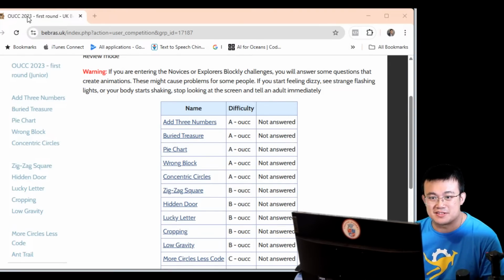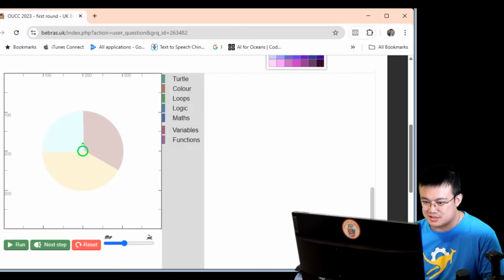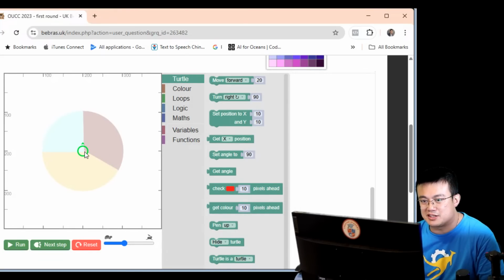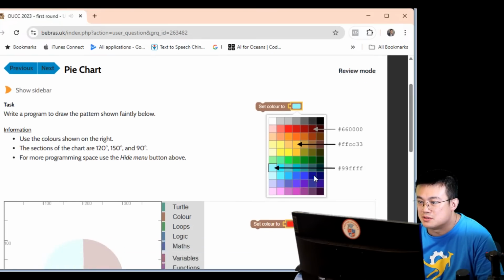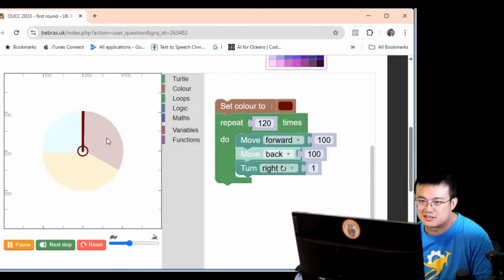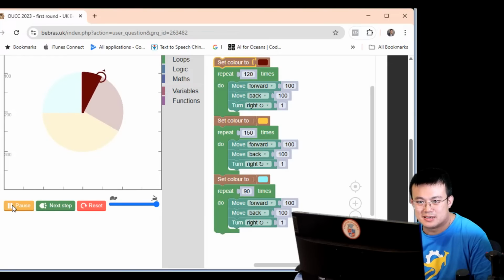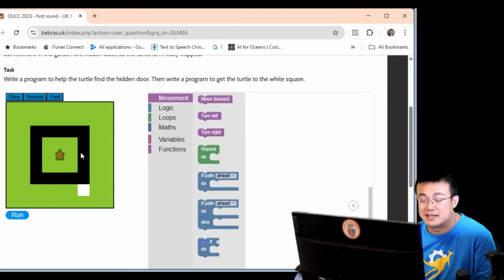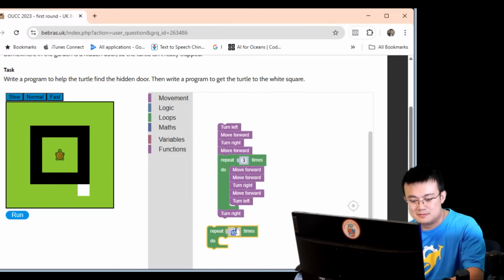Tutorial: AMT Coding Challenge (OUCC) Blockly Lesson. Pie Chart, Hidden Door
I stream live coding sessions every week, and members can get access to the live streams as well as replays of past lessons.
Topics include Scratch, Blockly, Python and OUCC.
This members-only lesson teaches advanced Blockly Tips